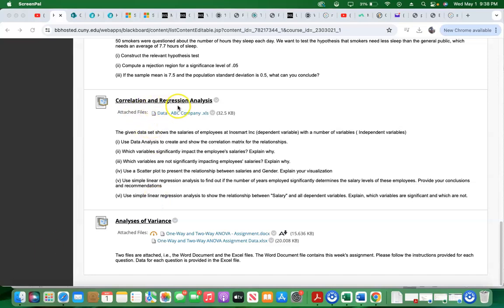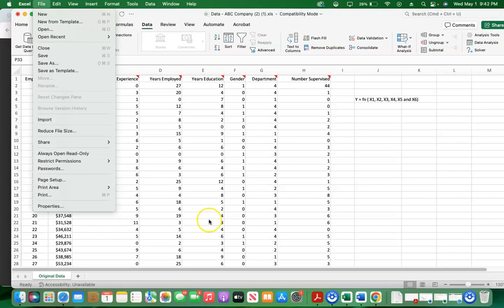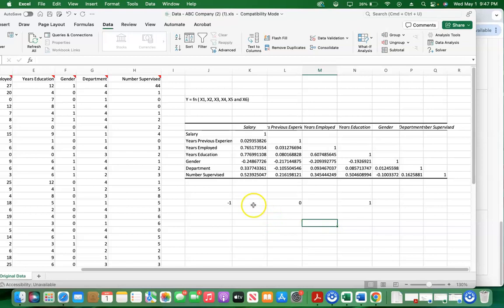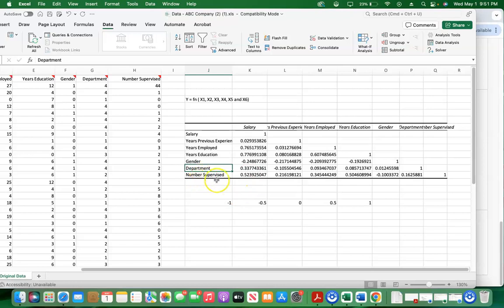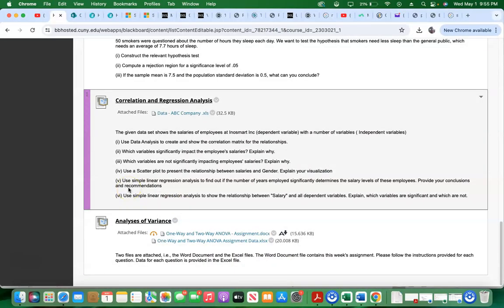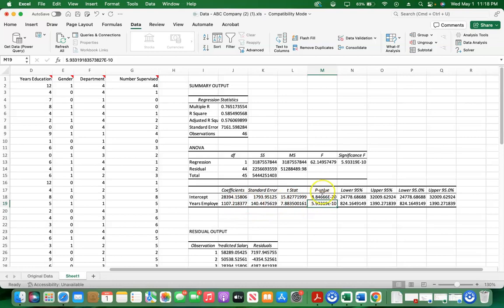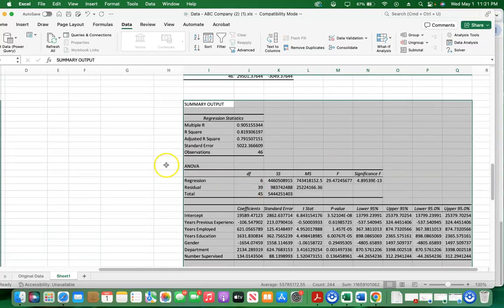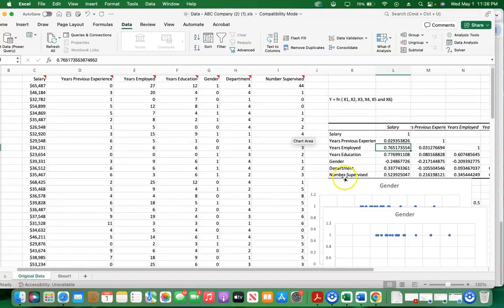correlation and regression analysis